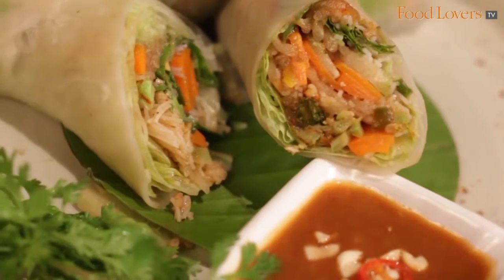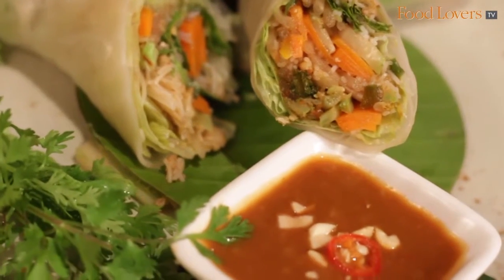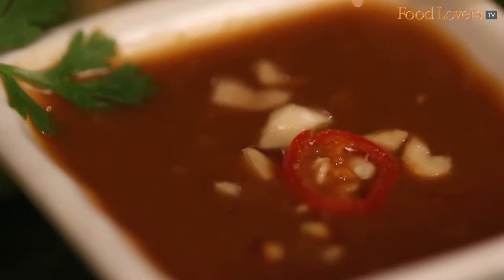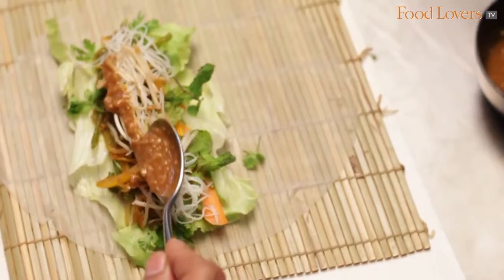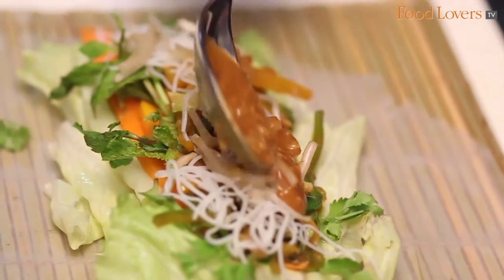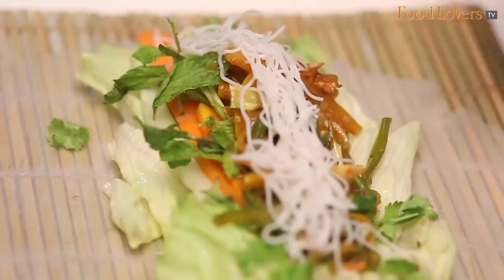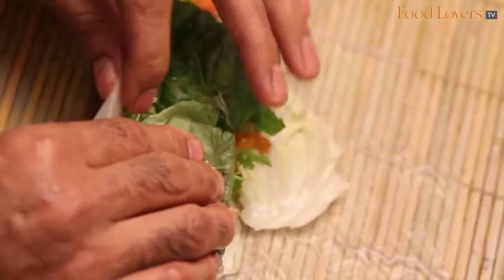Shiro Signatures: Vietnamese Summer Rolls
Light and refreshing Vietnamese Summer Rolls filled with crunchy vegetables, topped with chillies, hoisin, and peanut sauce are a must try at Shiro.